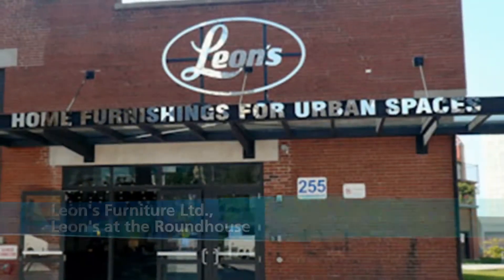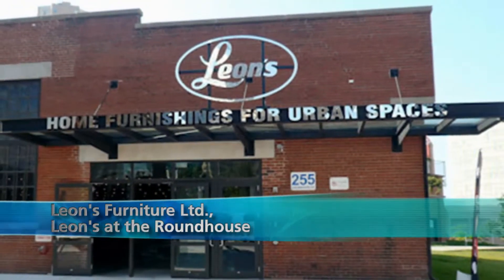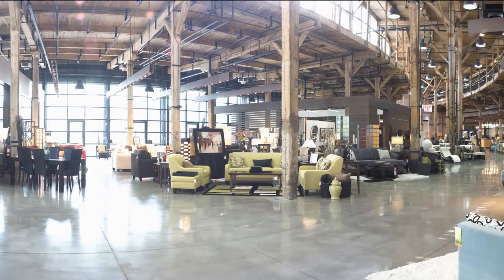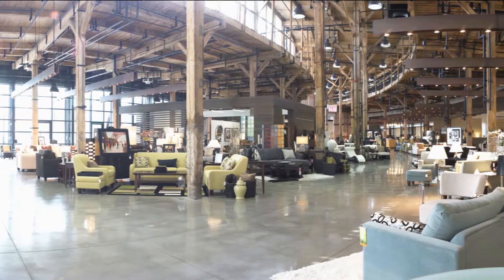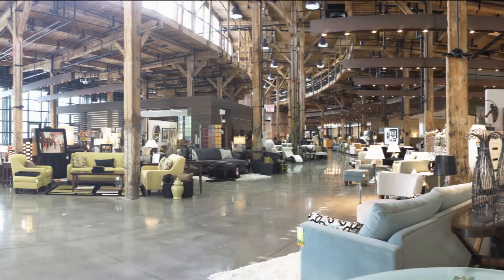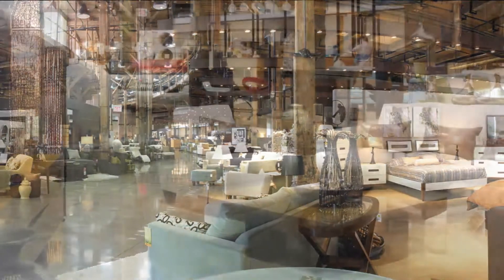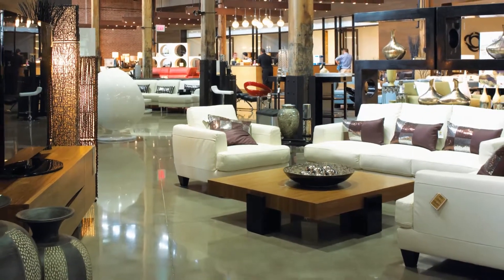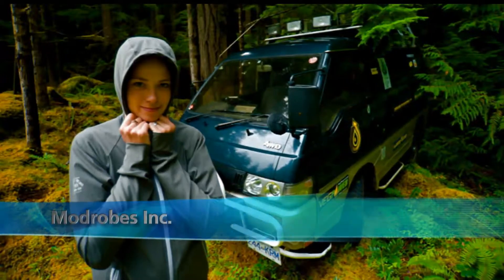Green Design - 2011 Green Toronto Awards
Green Design Award
WINNER: Sackville-Dundas Apartments, Regent Park Revitalization Phase 1 -- architectsAlliance
Finalist: Leon's Furniture Limited, Leon's at the Roundhouse
Finalist: Modrobes Inc.